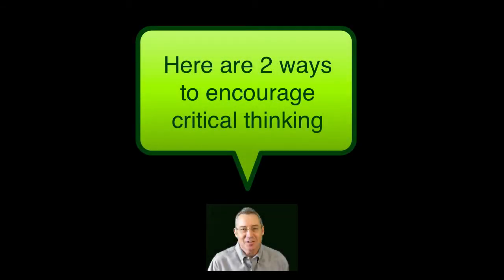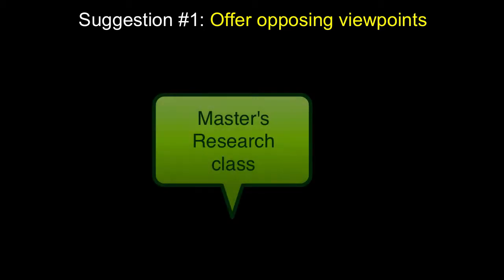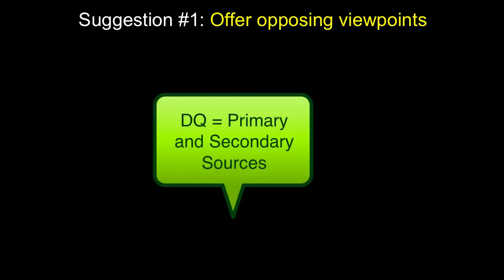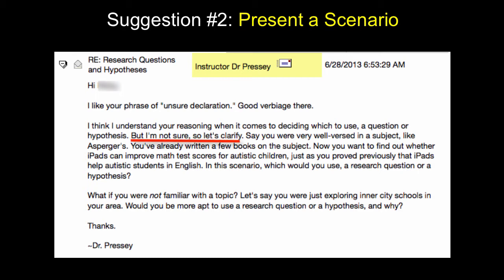Critical thinking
Table of Contents:

01:09 - Marker
01:15 - Marker
02:20 - Marker